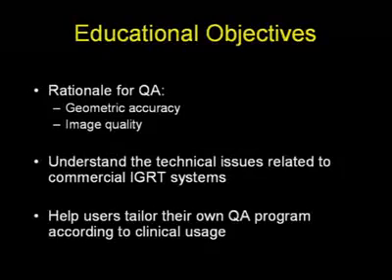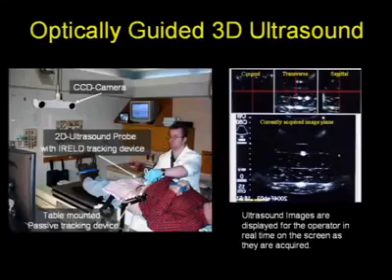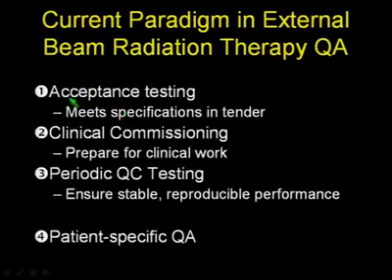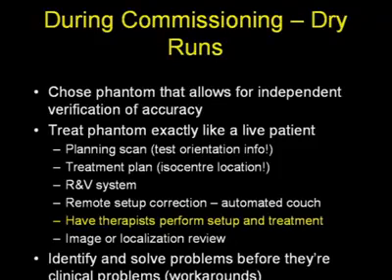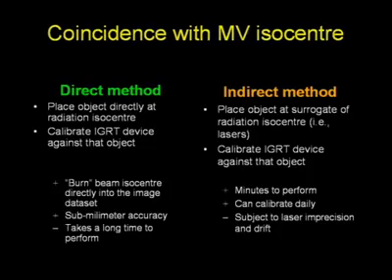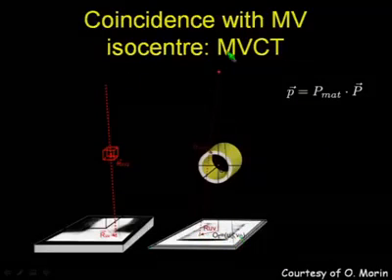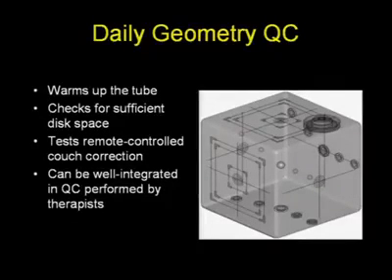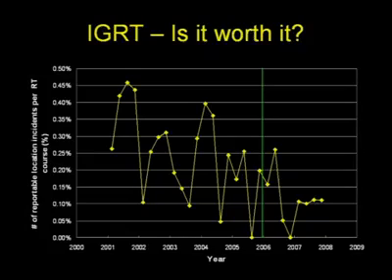QA for Imaging in Radiation therapy- Medical Physics Aspect.